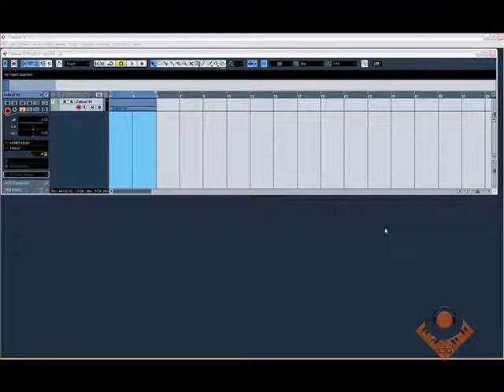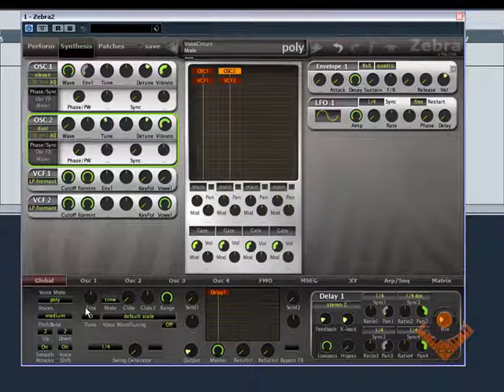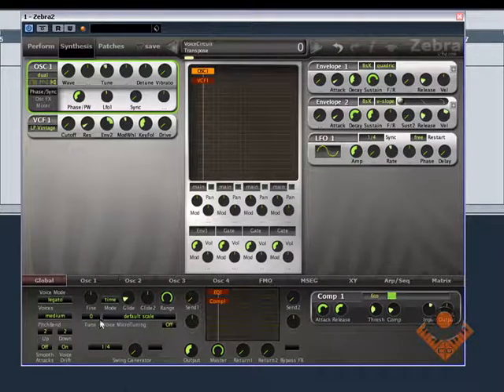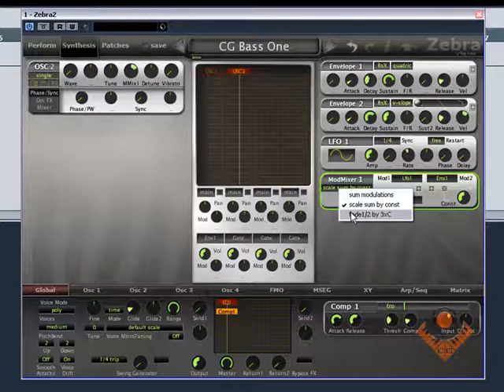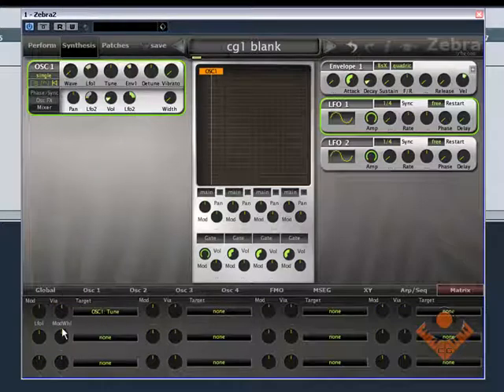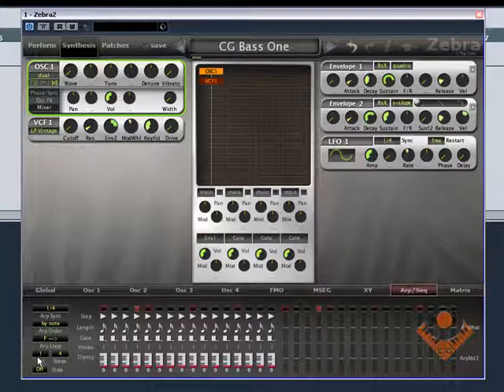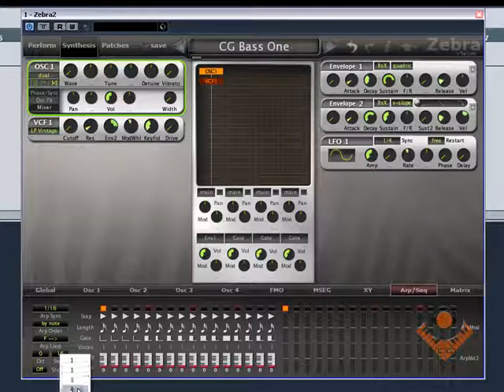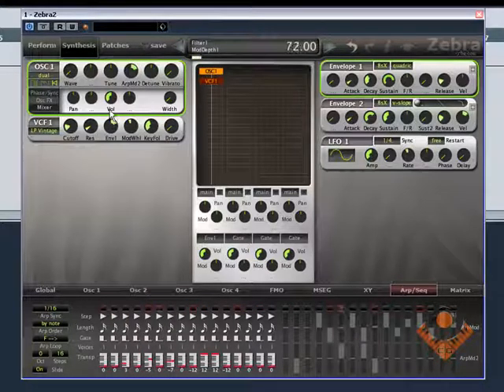Part 6 Other Controls